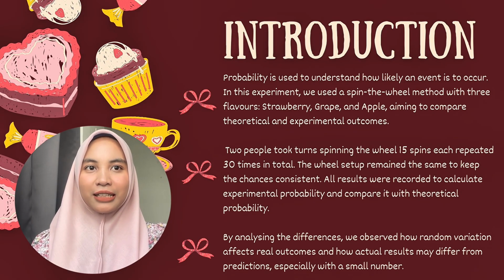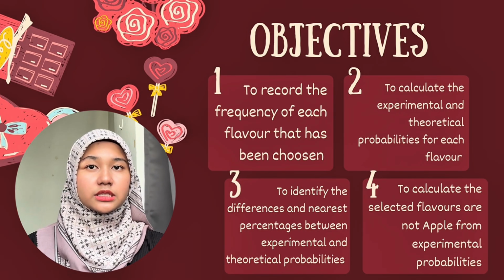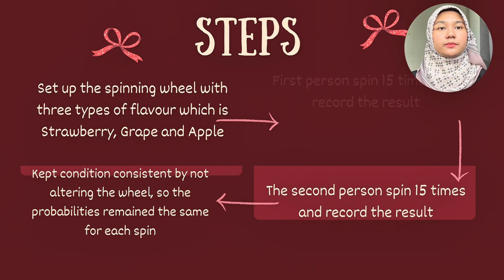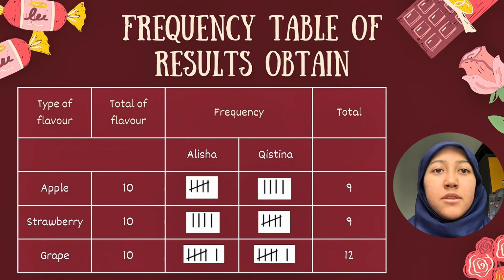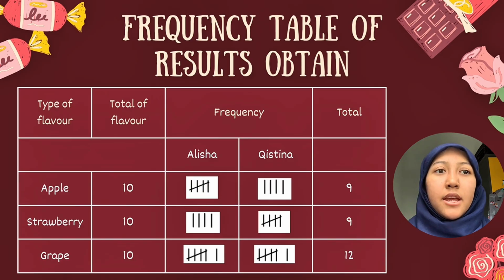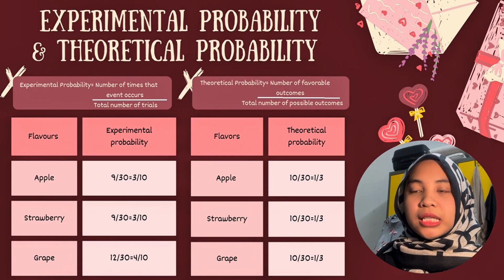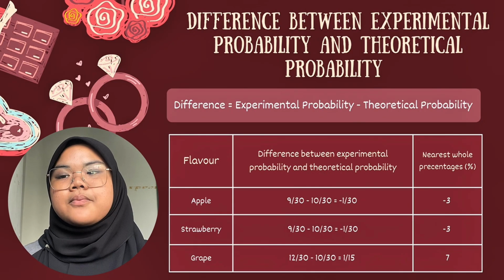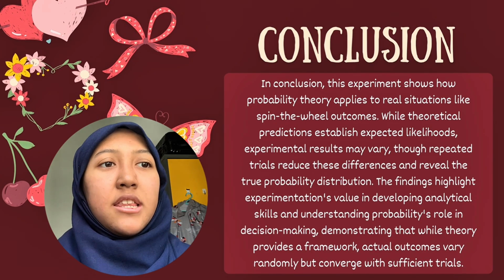Video Assignment STA150- Experiment 3: Picking Up A Sweet